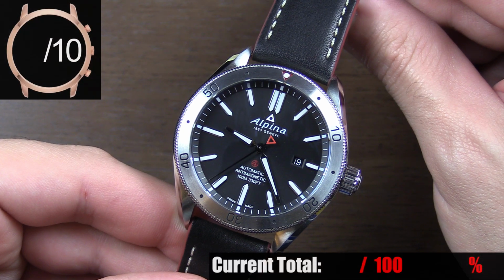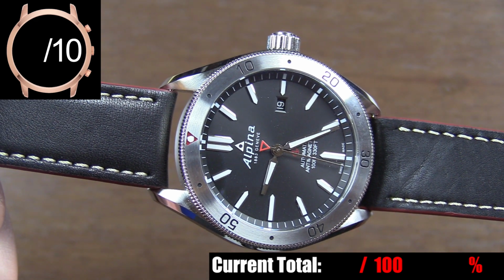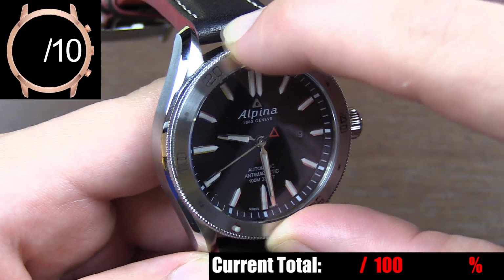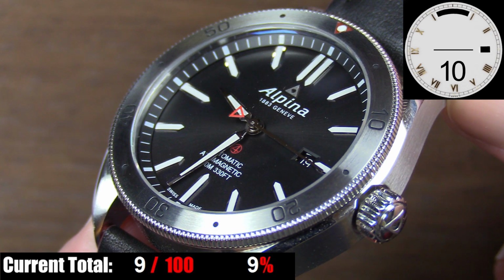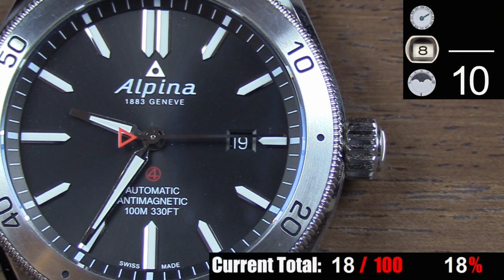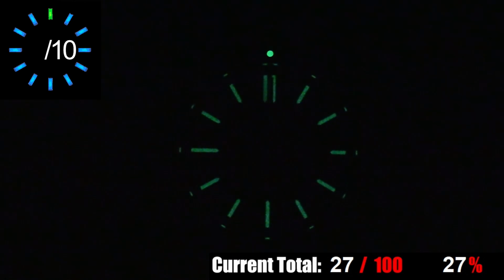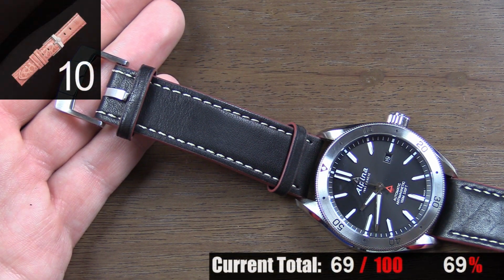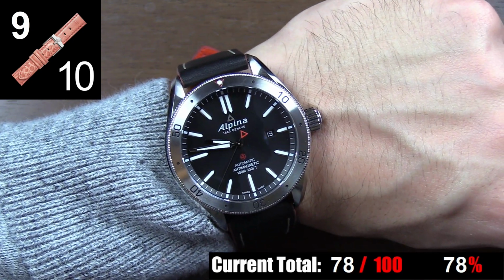Alpina Alpiner 4 - HIGH END SWISS for LESS?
To see behind-the-scenes pictures / videos from my channels, get 24-HOUR EARLY ACCESS to ALL upcoming videos before the public gets to see them PLUS get exclusive news about my channels, etc., PLEASE SUPPORT with a dollar

Today we're taking a look at a watch from a well-known high-end brand that offers more than meets the eye, with a price that isn't "cheap," but might be worth a look in terms of what you're getting for the money.  Enjoy!